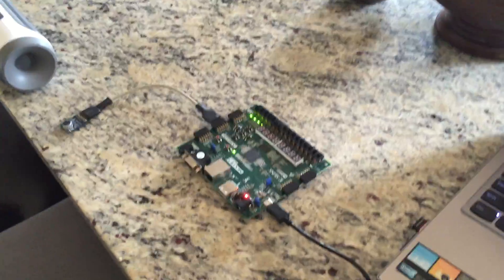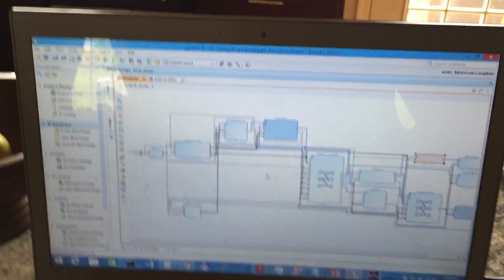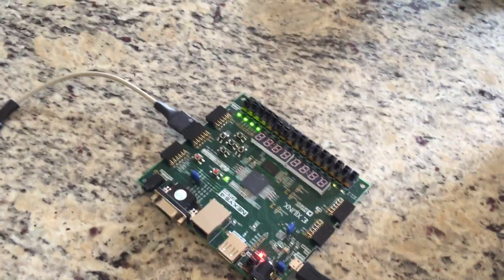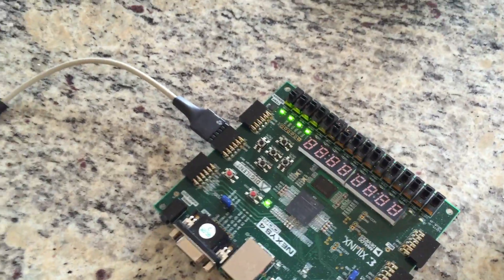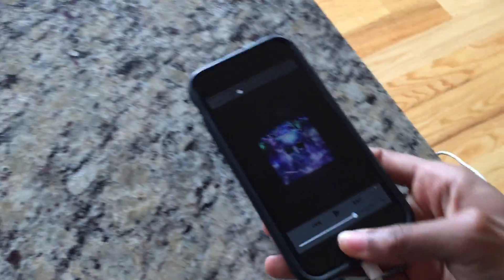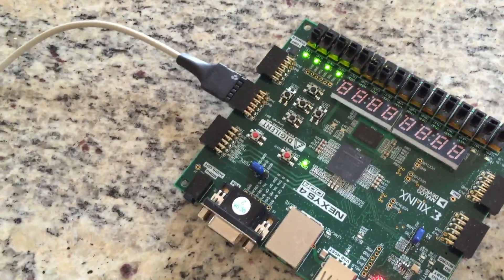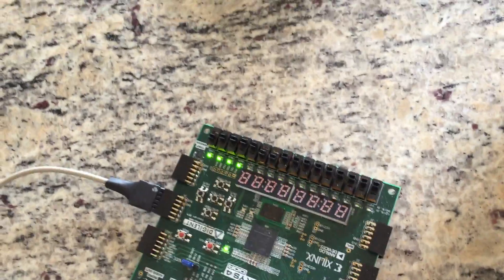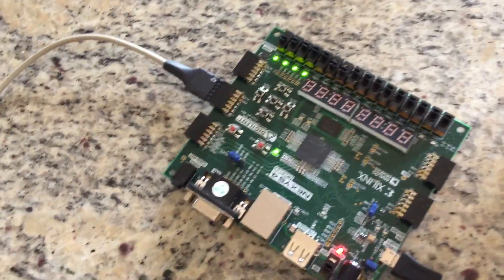Nexys 4 DDR: Simple Blazing FIR SoC Project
As explained in the video, this video demonstrates a project in which audio samples are captured with the Digilent PmodMIC, passed through the FIR Compiler, and then displayed across the Nexy's LEDs.

Not really mentioned in the video is the fact this project can easily be done in HDL, but this project instead utilizes the AXI Quad SPI and AXI DMA modules with the Microblaze MCU.

Xilent - Chemical (ft. Five Knives)